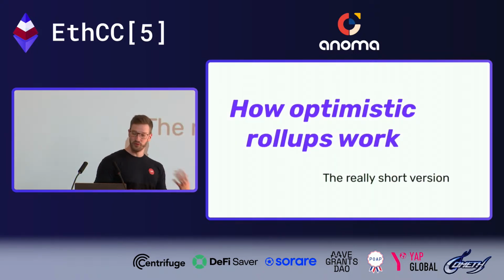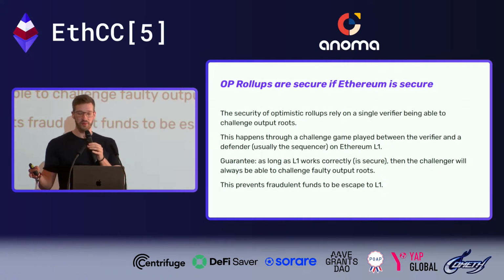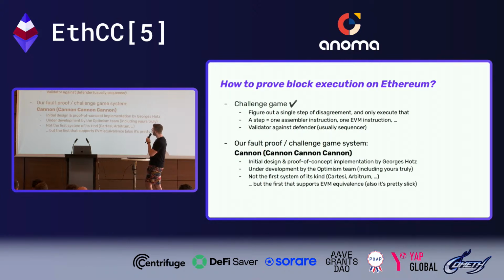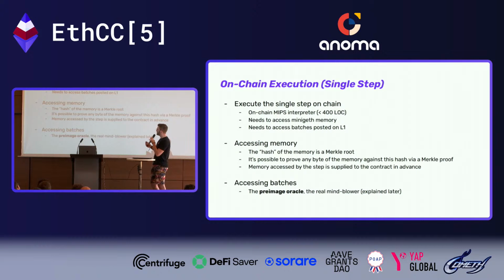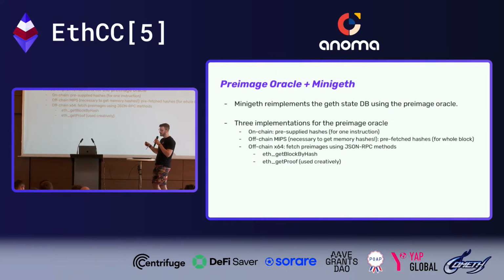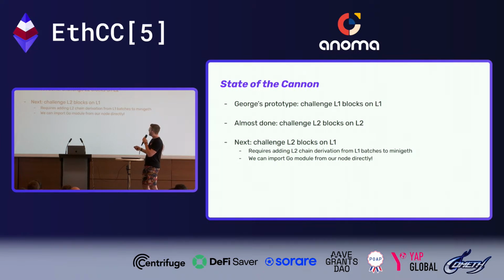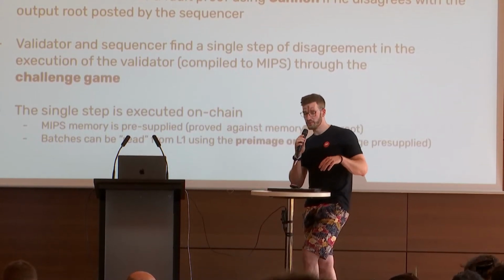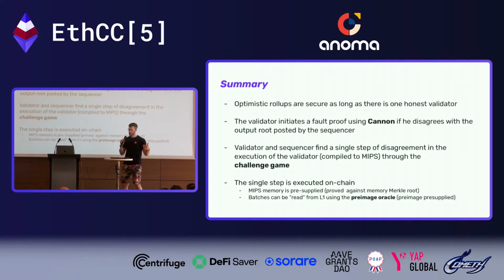Nicolas Laurent : The Soul of a New Machine: Next-Generation Optimistic Rollups with Cannon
Until now, optimistic rollups have been clunky as they need to patch the EVM bytecode in order to make it executable on layer 1, to enable challenges via fault proofs. But not anymore! Cannon is a new fault proof system that minimizes the amount of code needed to run an optimistic rollup and ensures that no changes have to be made to the bytecode. As a result, the rollup is fully EVM-equivalent and compatible with all existing tooling.